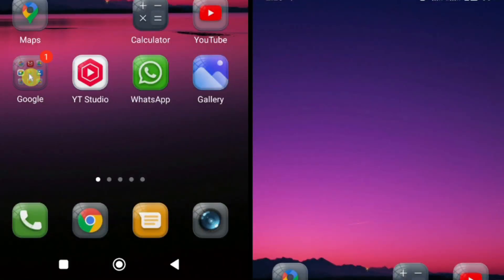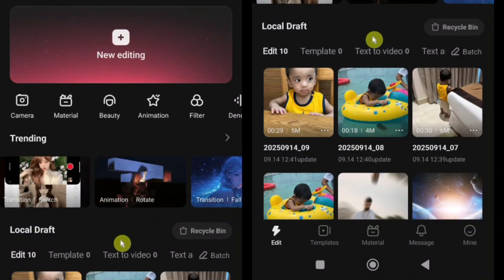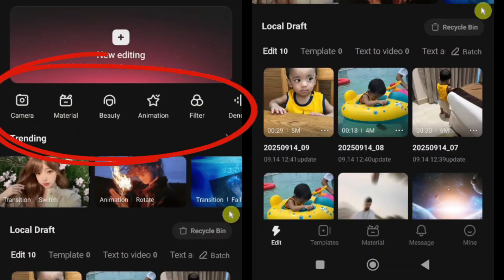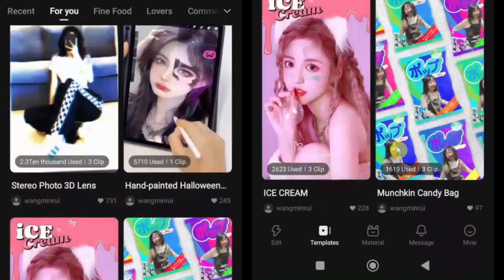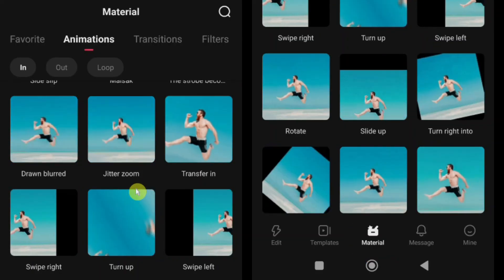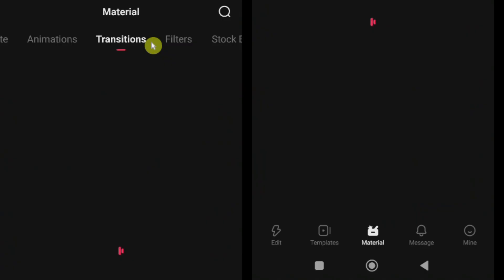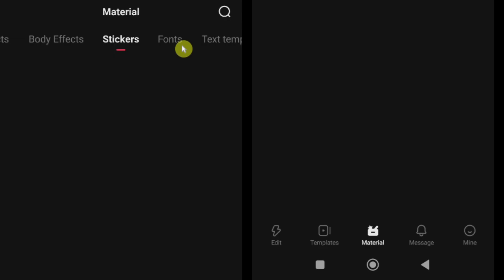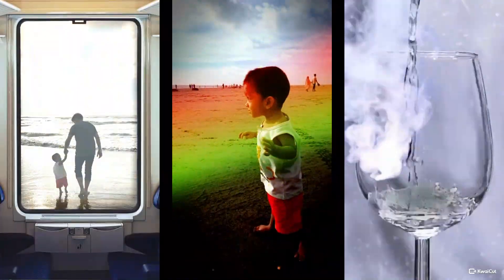👉 KwaiCut Video Editing App Overview | No Watermark, 100% Free & Beginner Friendly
In this video, I’m giving you a complete overview of the KwaiCut video editing app — a powerful, beginner-friendly editor that works just like CapCut, but with one big advantage:
✨ No Watermark | No Pro Subscription | Completely Free

📱 What you’ll learn in this video:
• What is KwaiCut and who is it for?
• Key features like Templates, AI-powered editing, Music & Effects 🎵
• Why KwaiCut is perfect for beginners 👍
• How to install KwaiCut easily 📲
• Quick tour of the Interface & Material section 🎨
• Why KwaiCut is better than other free editors like CapCut

🔥 Whether you’re editing for YouTube, Facebook, TikTok, Instagram Reels, or Shorts — KwaiCut is the perfect free tool to make your content stand out.